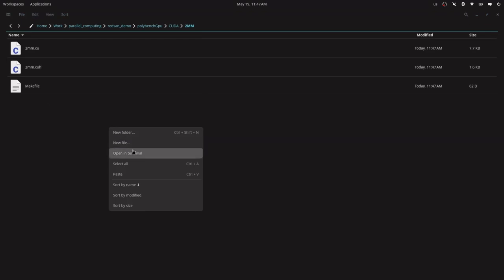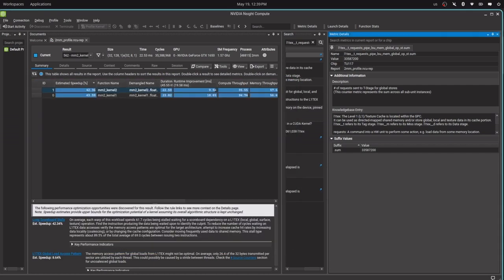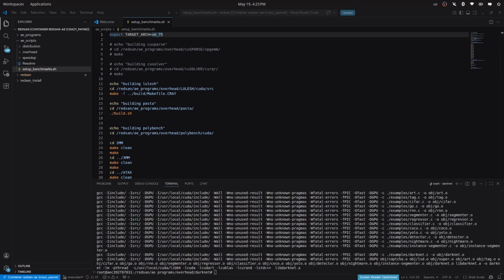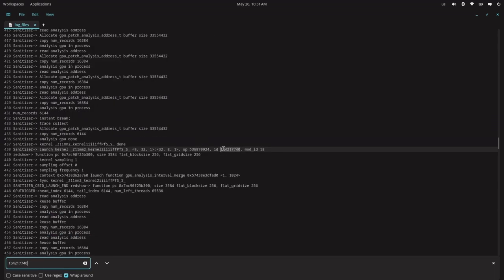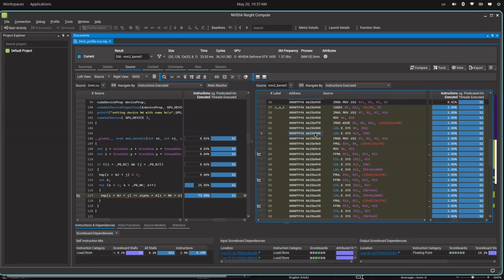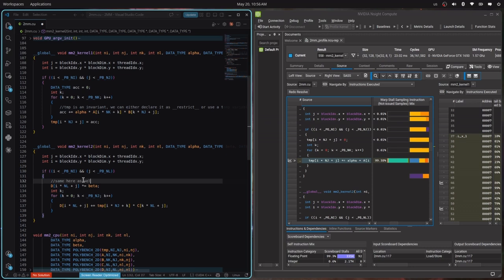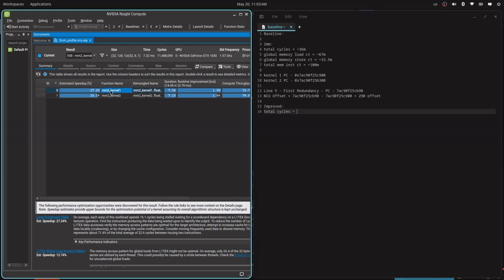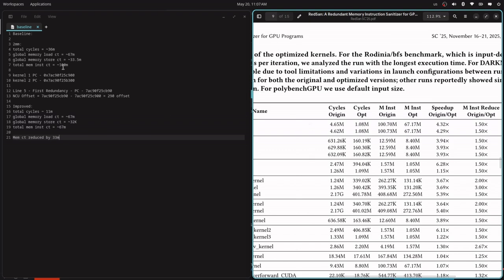How to find redundancies in your CUDA program? - RedSan Tool Walkthrough